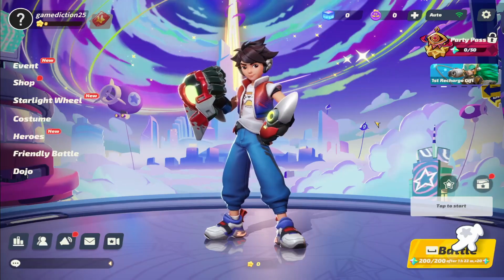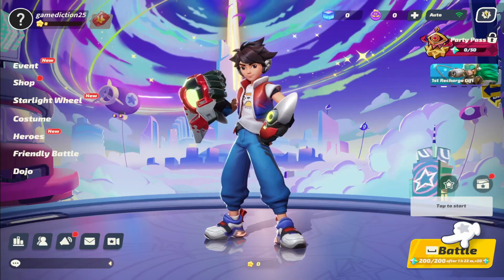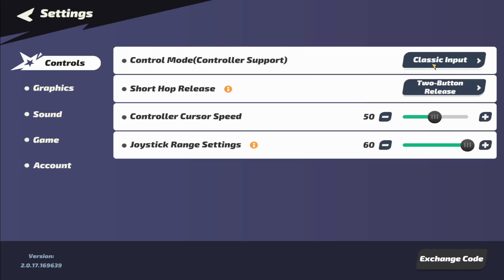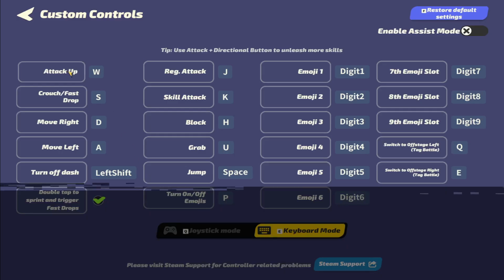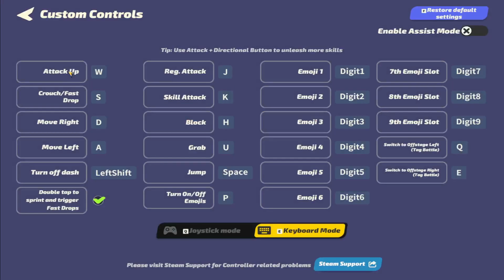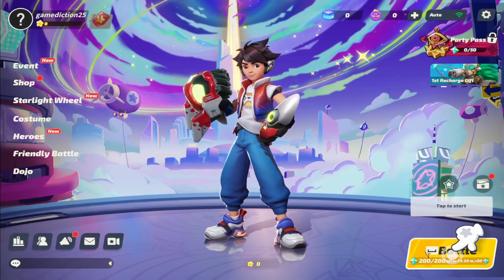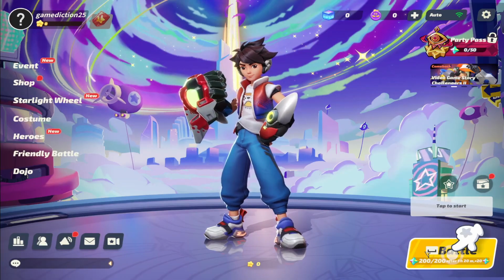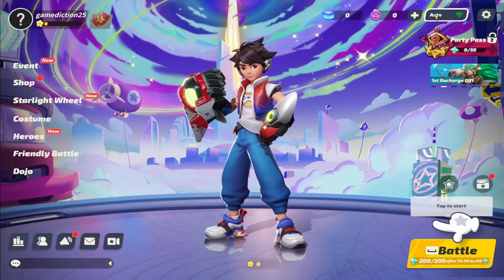How to Change Control Settings in Flash Party (2026 Step-by-Step Guide)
Want better movement and smoother combat in Flash Party?
In this 2026 guide, I’ll show you how to change and customize control settings so you can play more comfortably and improve your gameplay.